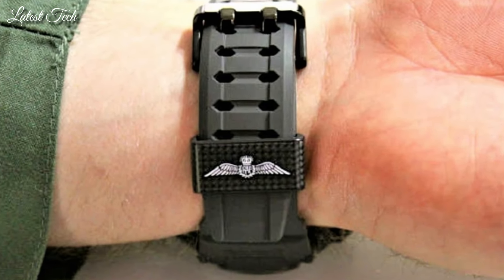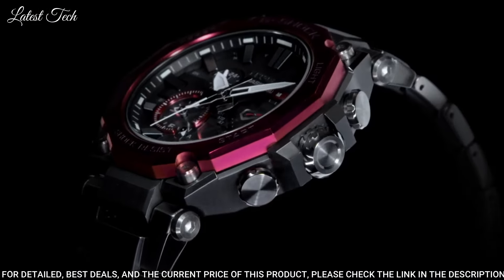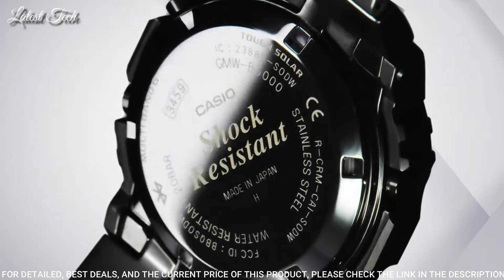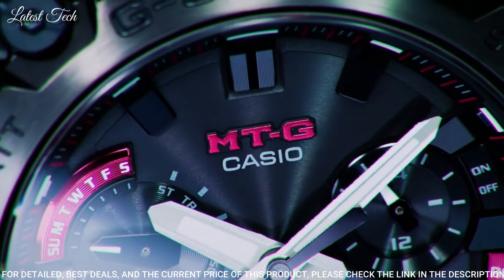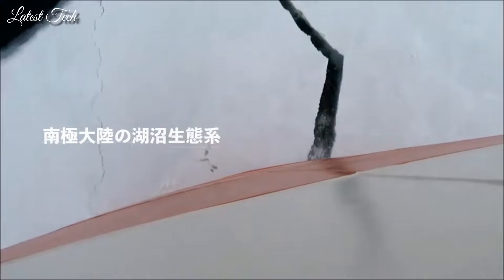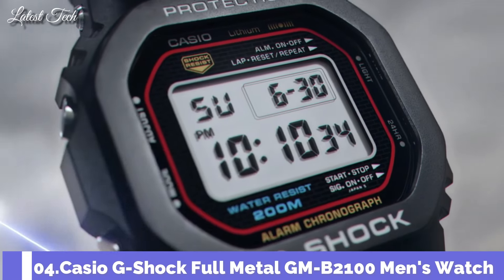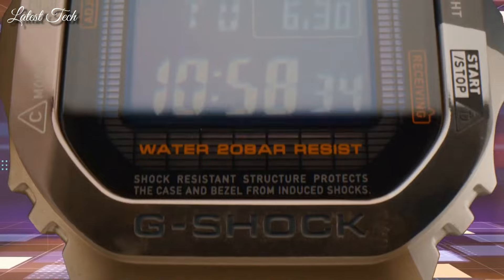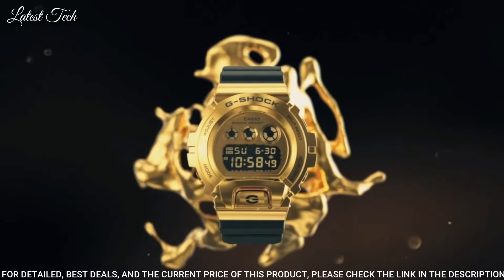Top 13 Best Casio G-Shock Watches 2024: Which One Should You Buy?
13.CASIO G-SHOCK MUDMASTER GWG-2000 Watch
12.CASIO G-Shock MTG-B2000BD-1A4JF Watch
11.CASIO G-SHOCK GRAVITYMASTER GA-1100 Watch
10.Casio G-Shock Full Metal GMW-B5000MB-1JF - men's watch
09.CASIO G-SHOCK FROGMAN GWF-A1000 WATCH
08.CASIO G SHOCK MTG B3000 WATCH
07.CASIO G-SHOCK G-STEEL GST-B500 Watch
06.Casio G-Shock GWF-D1000ARR Frogman Watch
05.Casio G-Shock GM-5600B Men's Watch
04.CASIO G-SHOCK GMｰB2100 Watch
03.Casio G-Shock GMWB5000 Watch
02.CASIO G-SHOCK MTG-B1000XBD Watch
01.Casio G-Shock Metal Bezel GM-6900G Men's Watch